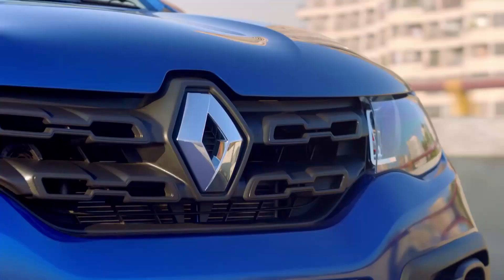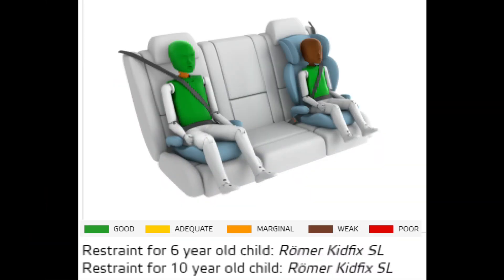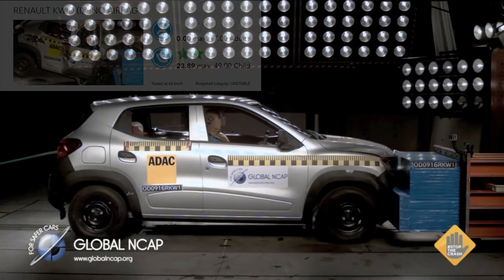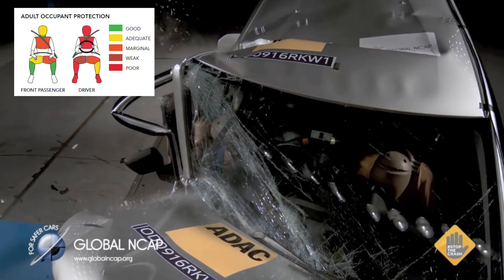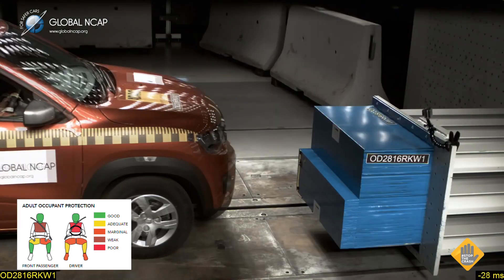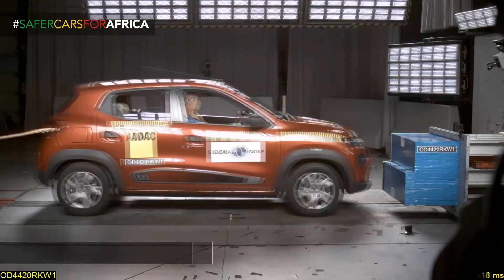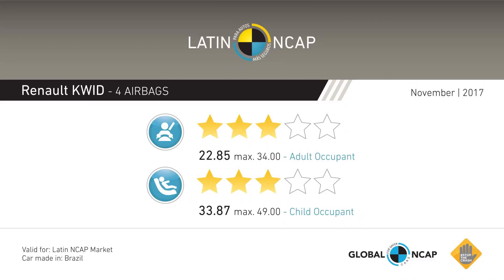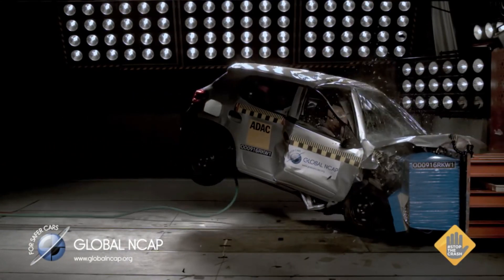Crash safety shocker! Renault Kwid models in India, Africa and Latin America.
We take an in-depth look at the disturbing crash test results of the 2016–2020 Renault Kwid across India, Sub-Saharan Africa, and Latin America. While the India and Africa models show poor safety ratings, the Brazilian-manufactured Kwid for Latin America offers slight improvement. We also compare it to the Euro NCAP-tested Dacia Spring, the best-equipped Kwid variant—but even those results remain concerning. Watch to see the full breakdown!

Timecodes
00:00:00 Introduction
00:01:00 Dacia Spring
00:04:23 Safety of Kwids for the Indian market
00:07:35 Safety of Kwids for the Sub-Saharan Africa market
00:08:45 Safety of Kwids for the Latin American markets
00:10:16  Conclusion